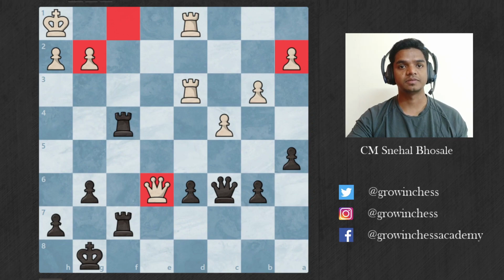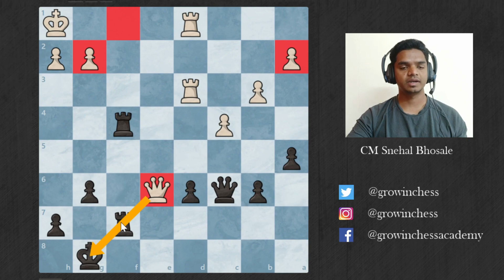NEVER MISS A TACTIC IN YOUR GAME | Thought Process | Critical Points Theory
It is generally very easy to miss simple tactics in our practical games simply because our mind is not thinking in that direction. But what if I tell you that you can get a hint when you reach such a position where there can be high probability of a tactic occurring on the board?
Watch this video to Understand this Technique better!

Google Pay or other UPI Platforms:
UPI ID - growinchess@okhdfcbank